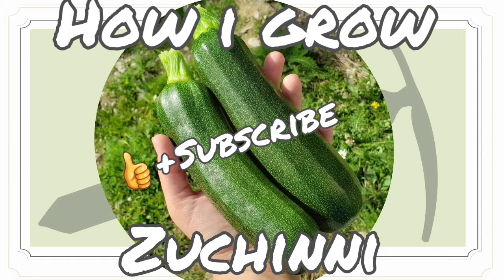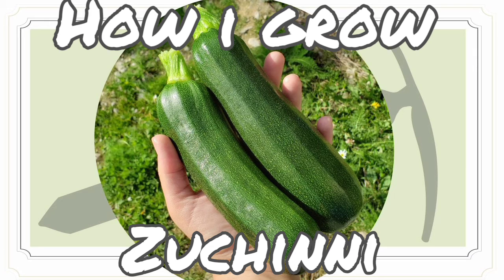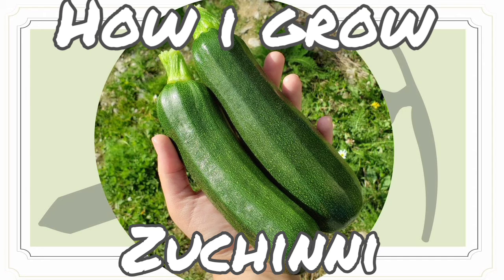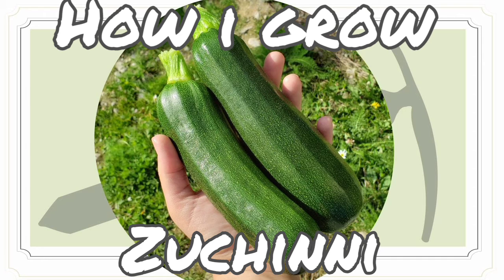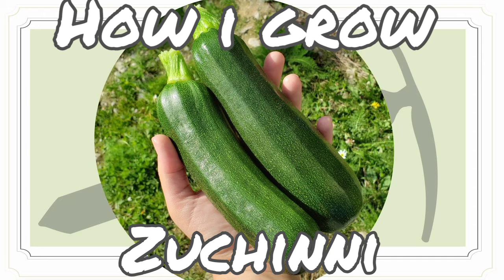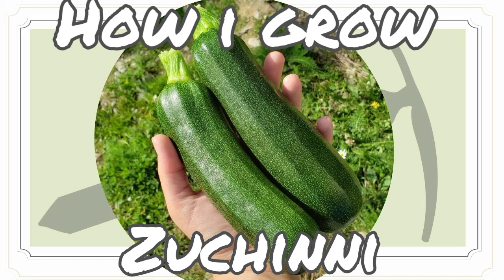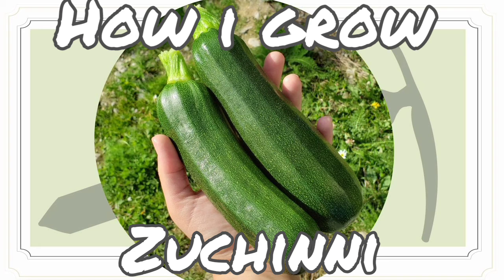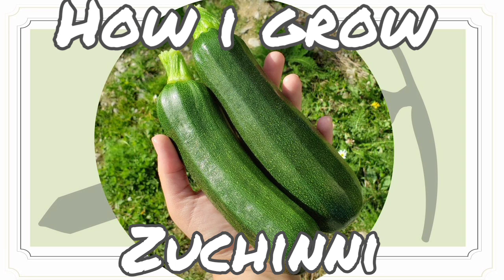This is how I grow ZUCHINNI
growing Zuchinni can be some of the most abundant harvesting in your garden. and its so easy to grow, anywhere! in this podcast I talk about the what you need, how long it will take to germinate, transplant, grow outside, and the different ways to use Zuchinni in your everyday cooking. though remember if you're not a fan of it, don't waste the space because it grows large! even though it is container friendly (just make sure its a big pot). however!

 I hope you enjoy this podcast and may it help you to be prepared for anything . . . Zuchinni!